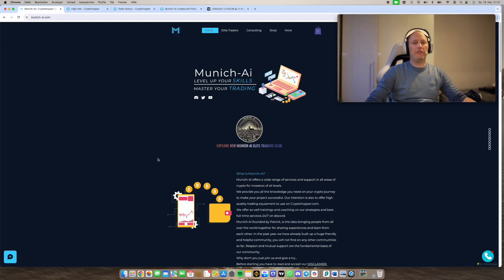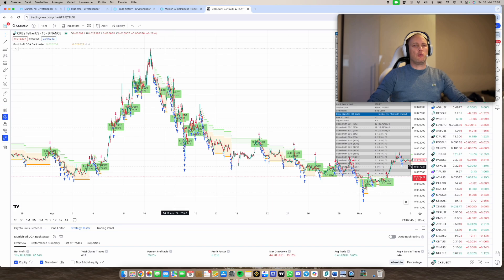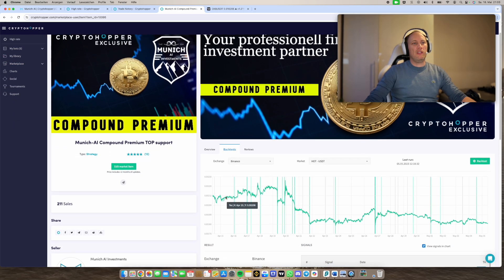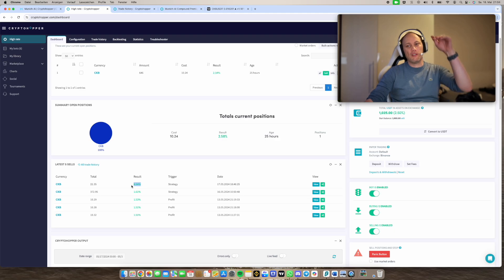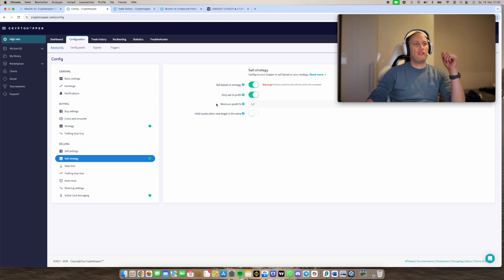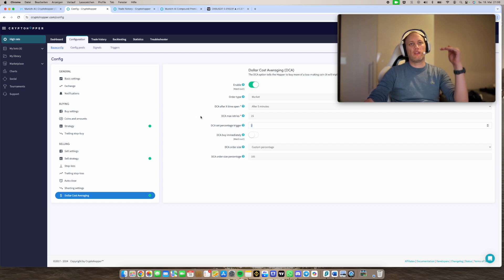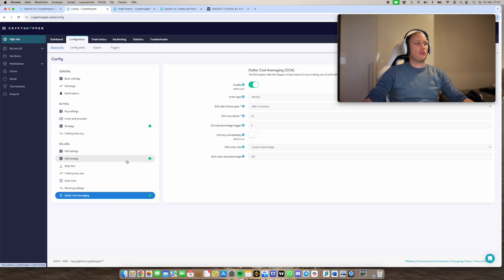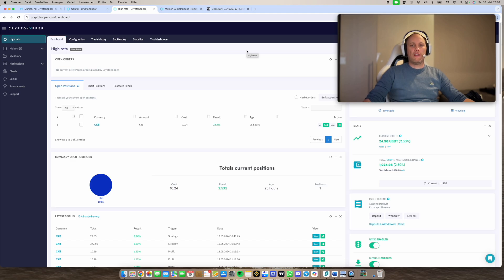How to created an Easy and High-End Cryptohopper strategy in 2024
This Video we will explain how to create and easy and profitable high-end strategy on Cryptohopper. Visit Munich-Ai for book our installation service how to setup this bot.